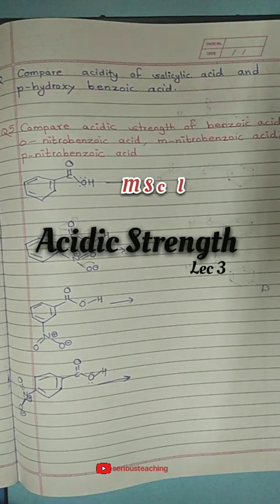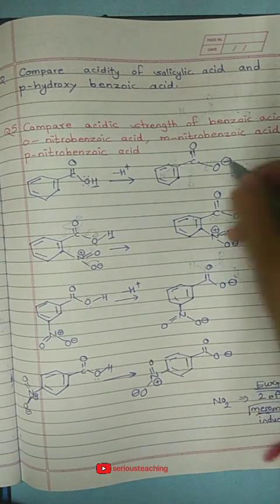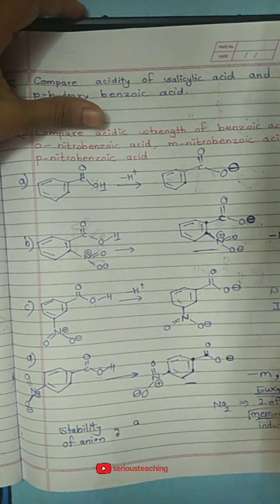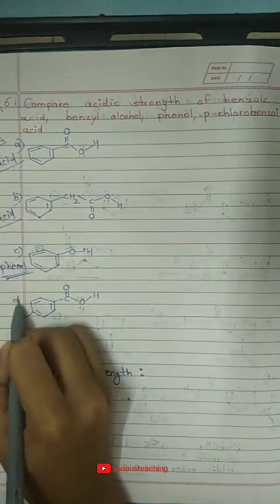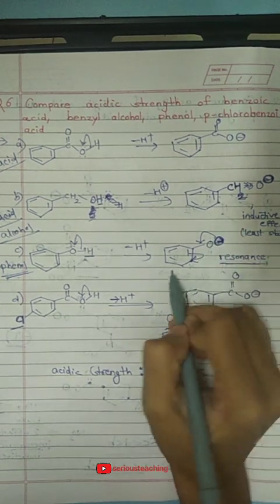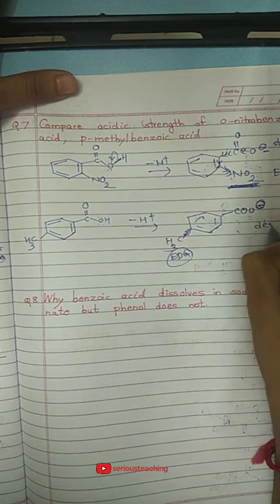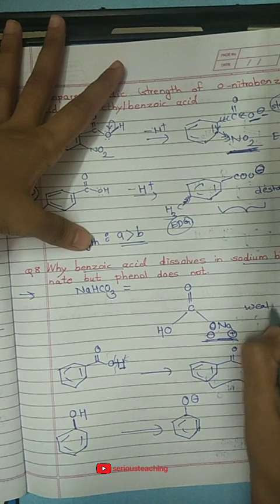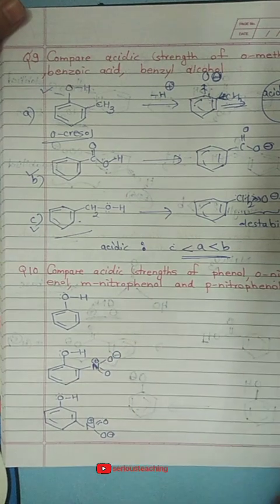Acidic Strength and Basicity MSc Semester 1 lec 3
solved previous year questions for MSc semester examination (Mumbai University)